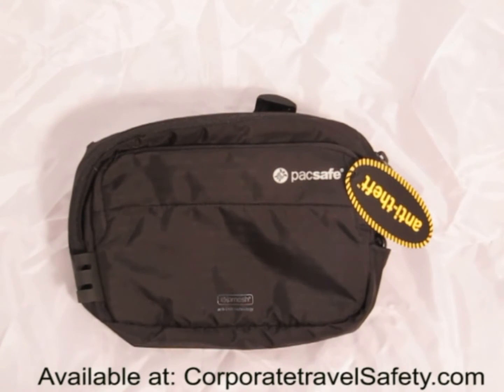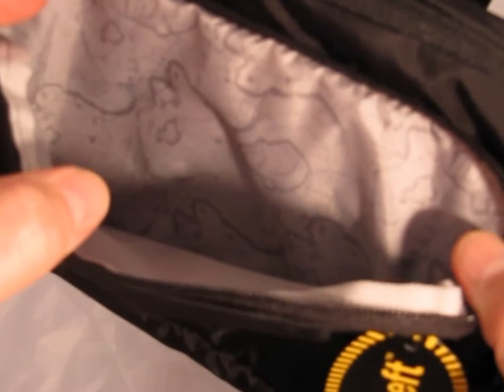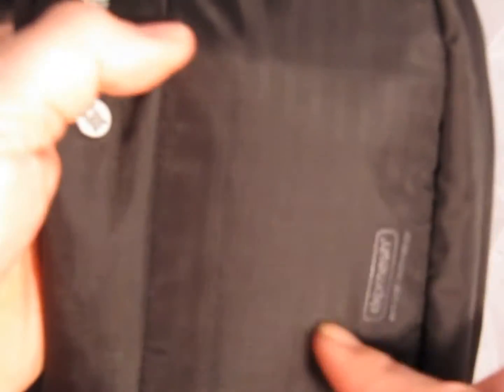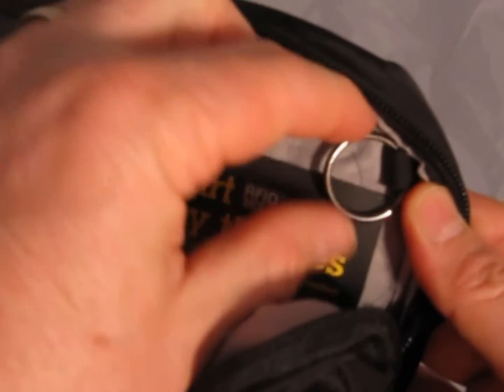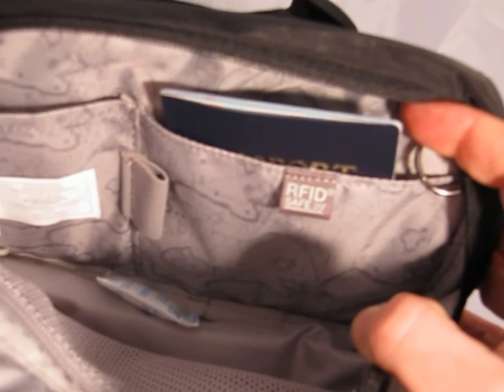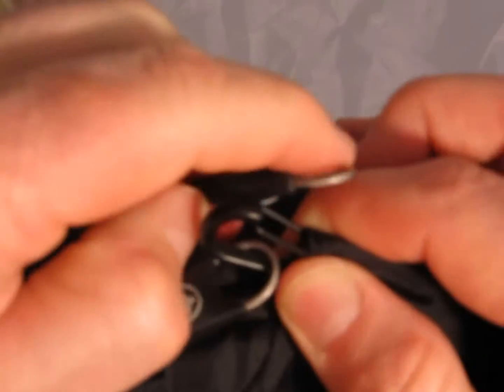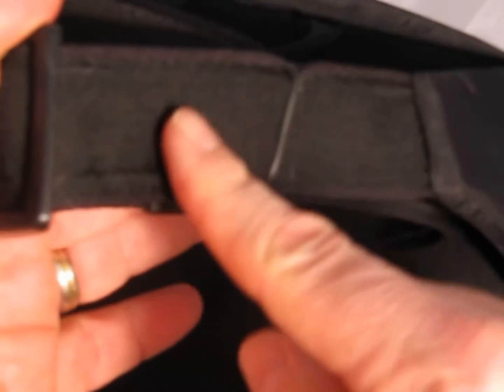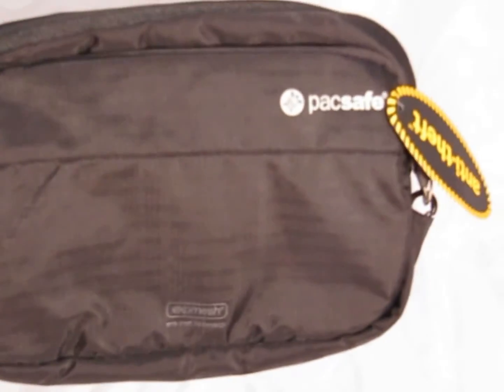Pacsafe VentureSafe 100 G-II Security Waist Pack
This product has been updated and is now the Pacsafe Vibe 100 Anti-Theft Hip Pack.

This older version is no longer available.

The VentureSafe 100 G-II Security Waist Pack is essential for hands-free travel and keeping your valuables secure in this security travel waist pack. A roomy main compartment is big enough for a travel guidebook, glasses, and small camera. The rugged styling makes it the perfect companion for your adventures while security features make this waist pack a must-have travel accessory for worry-free travels.

Travel safer and smarter; read straightforward and practical travel advice before you go, visit: